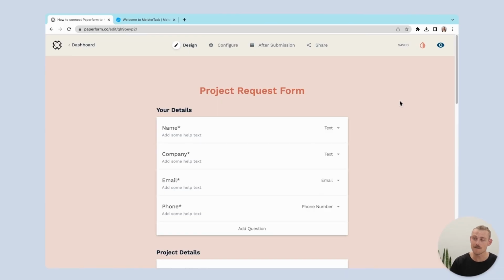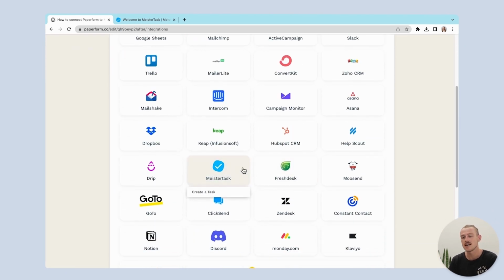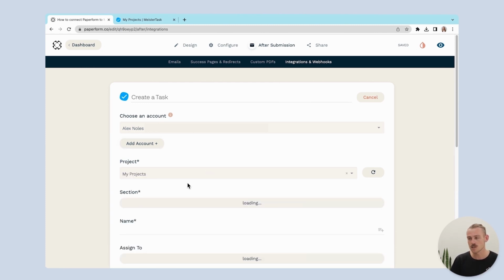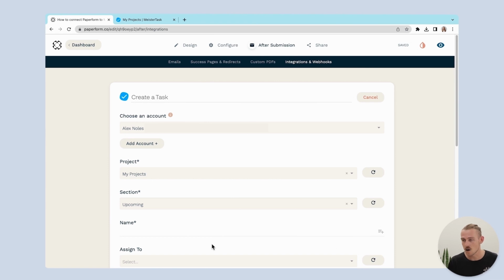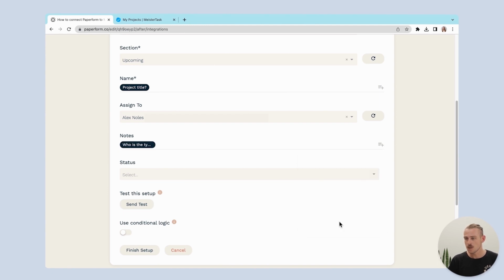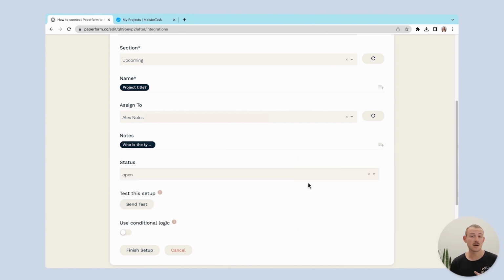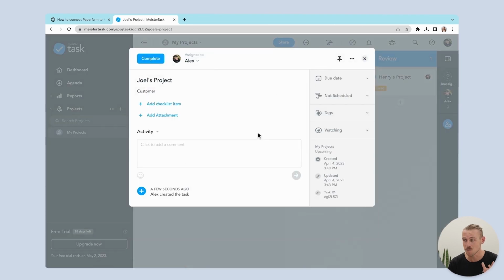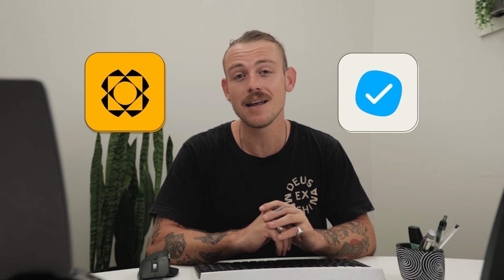How to connect Paperform to Meistertask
Looking for a way to level up your task management and collaboration? In this video, we show how to integrate MeisterTask and Paperform to streamline your workflows and manage tasks more efficiently.

Whether you're a project manager looking to improve your team's task management process, or a team member looking for a more efficient way to collaborate on projects, this video is for you. So grab a cup of coffee, sit back, and let's get started!

📚 LINKS & RESOURCES

👋 ABOUT PAPERFORM